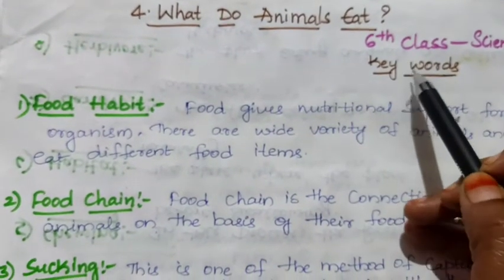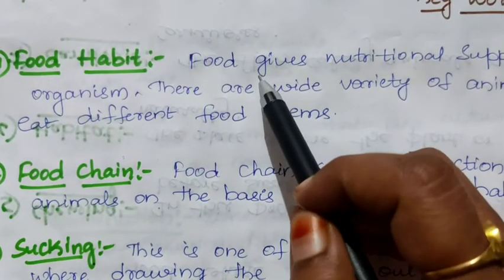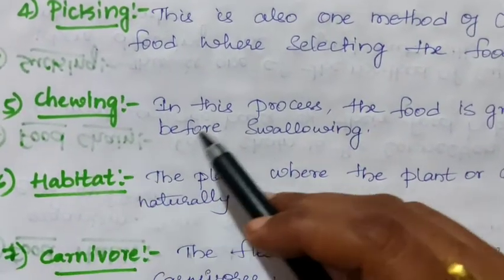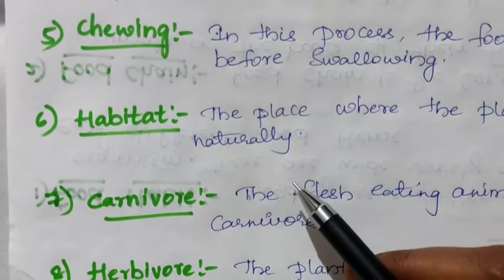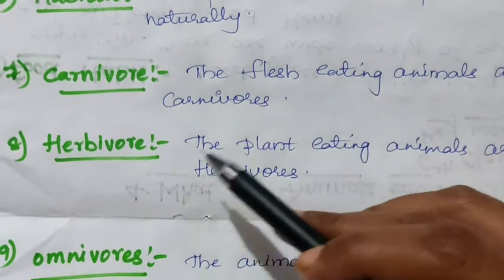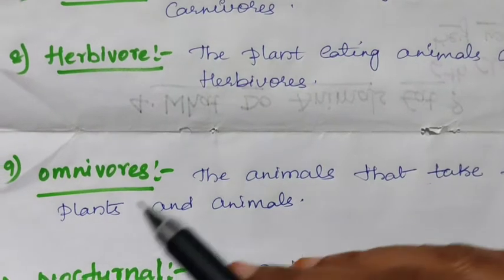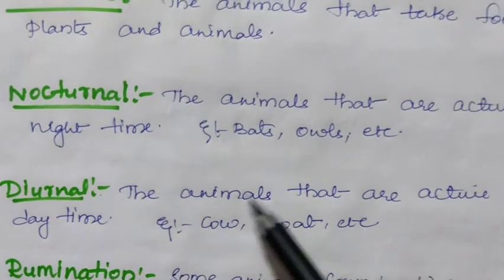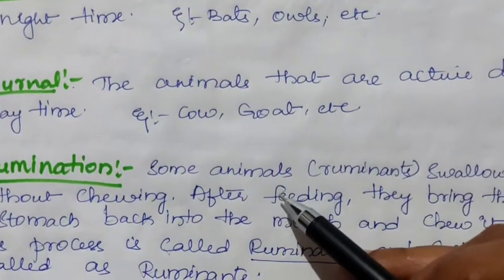WHAT DO ANIMALS EAT # KEY WORDS# 4th Lesson # 6th Class Science